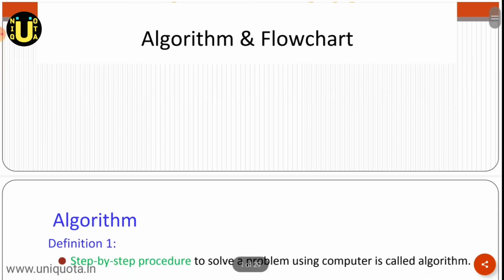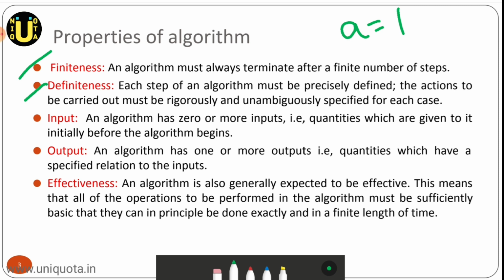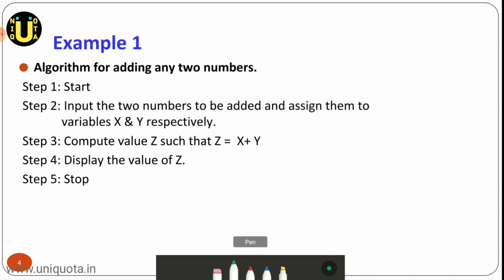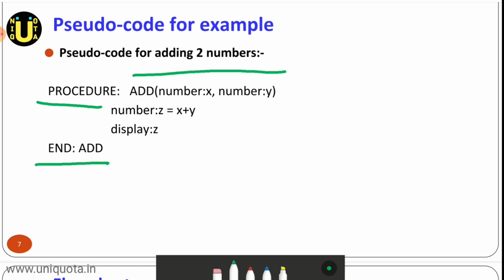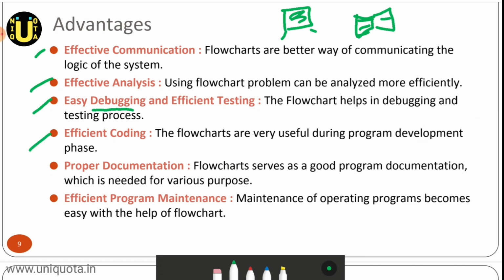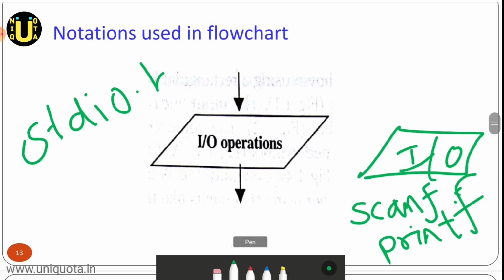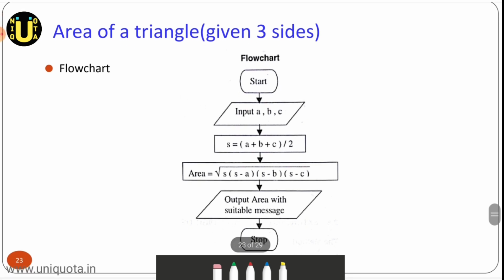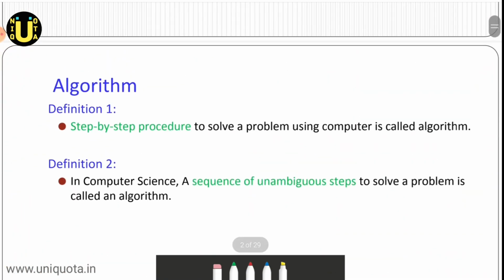Algorithm and Flowchart | C Programming | Definition Properties and Examples Explained | Video #2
In this video, Algorithm and Flowchart and Pseudo code - Definition and Properties are Explained with Examples and Practice questions | It will be very helpful for engineering students to keep pace with their C programming syllabus.

Any doubts or suggestions? Comment it ...
Happy learning!